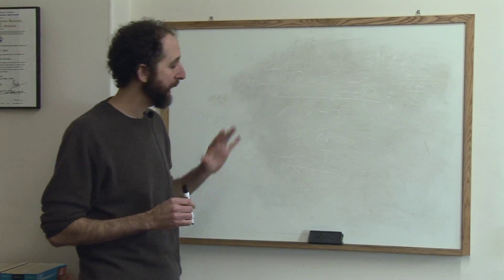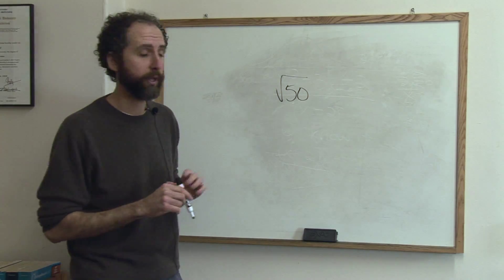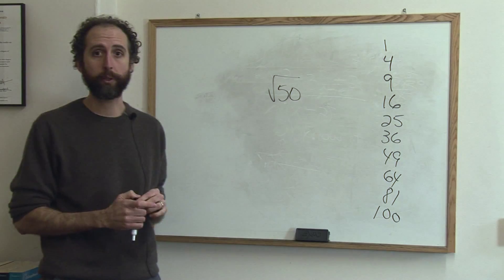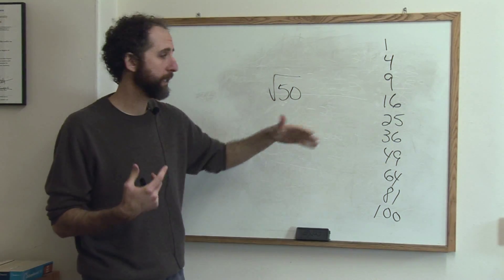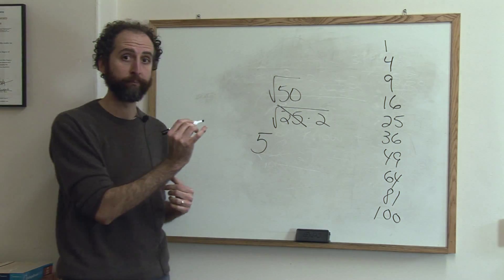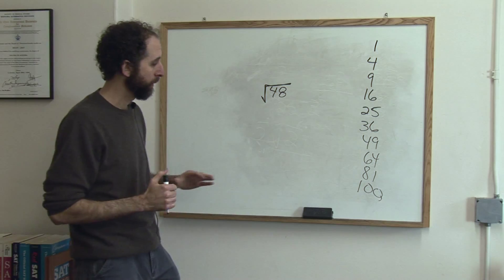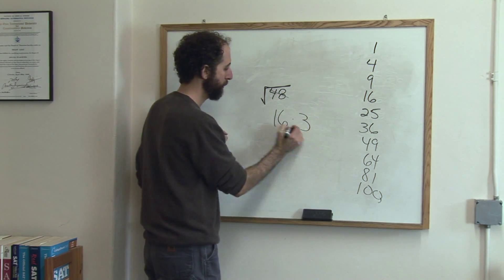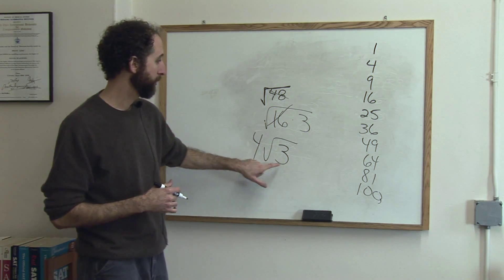Math Lessons & Study Tips : Simplifying Roots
The process of simplifying roots is done to give an exact answer without a decimal when a calculator is unavailable. Make a list of perfect squares to help in simplifying roots with help from a tutor in this free video on math lessons and study tips.